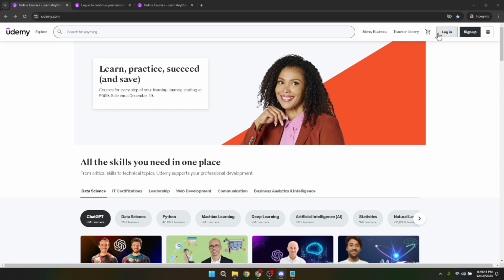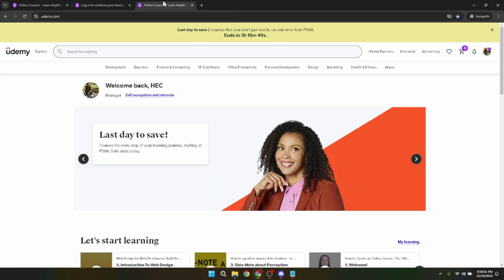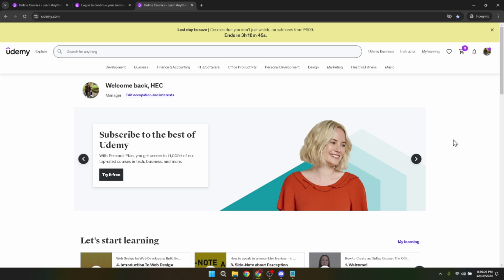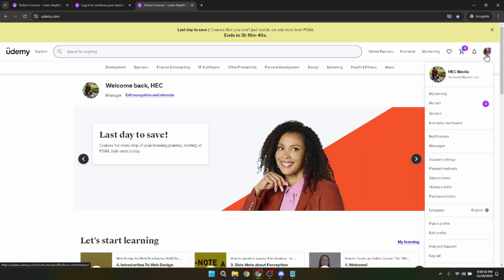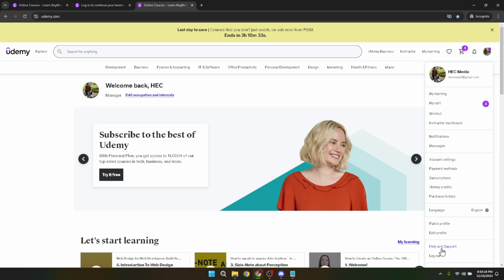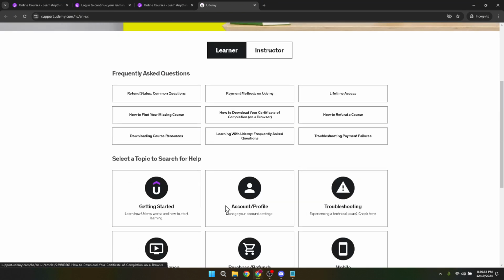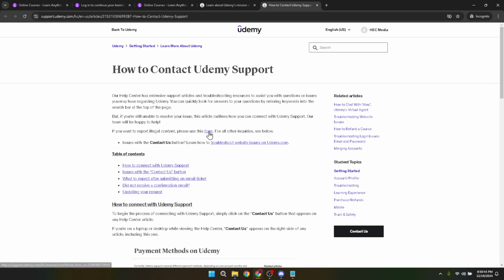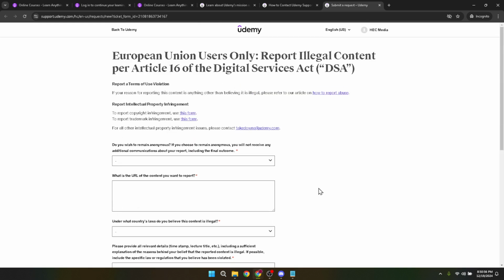How to Email Udemy Support (Full 2024 Guide)